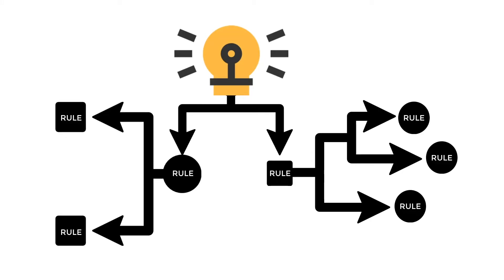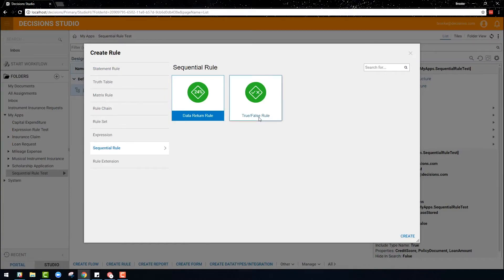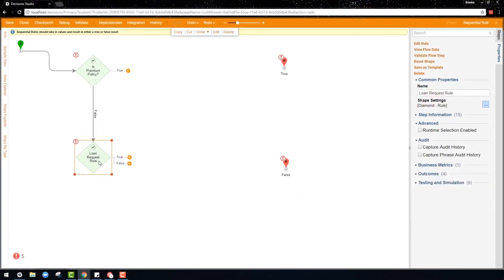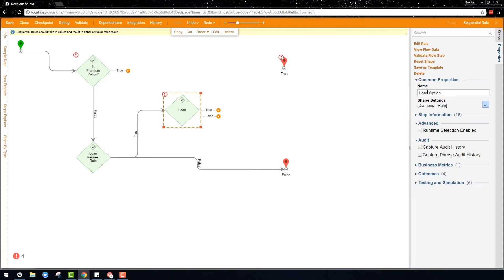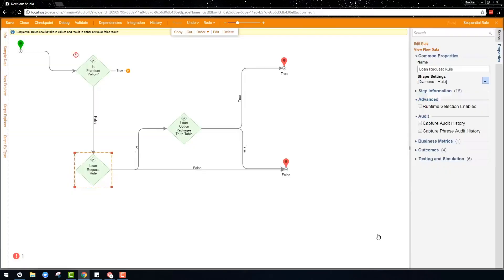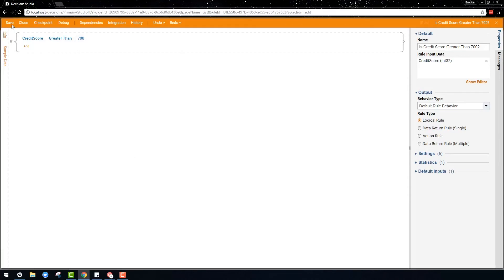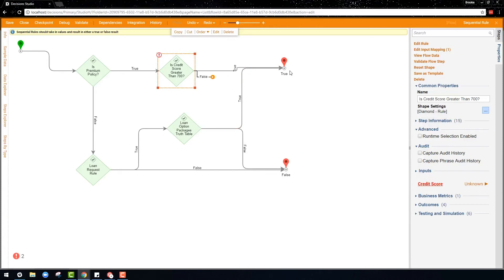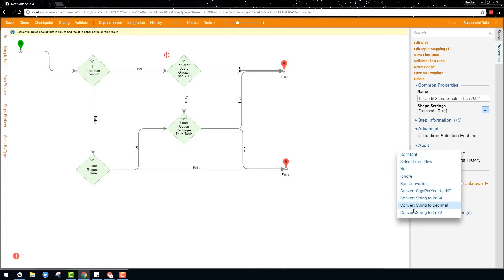Sequential Rules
Build rule logic that executes in order with Decisions' sequential rule editor—simple, clear, and powerful.